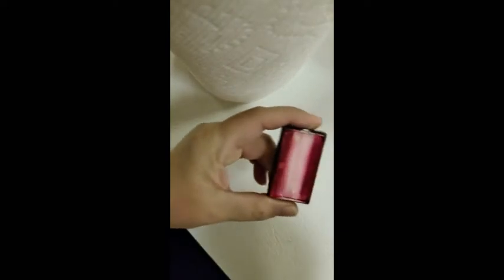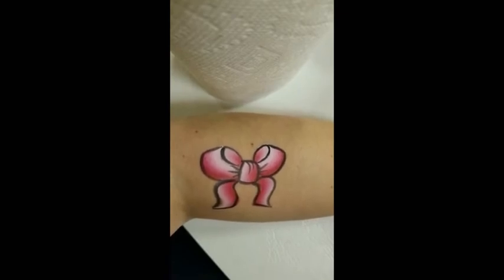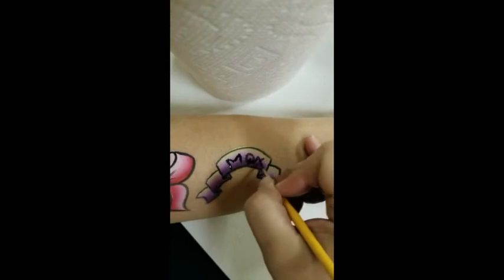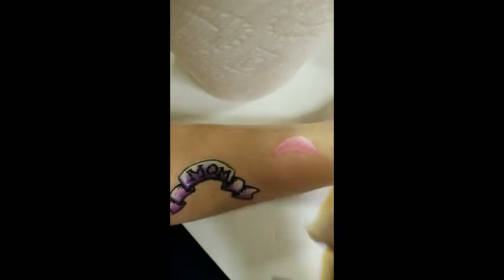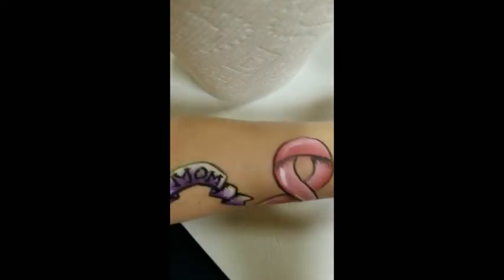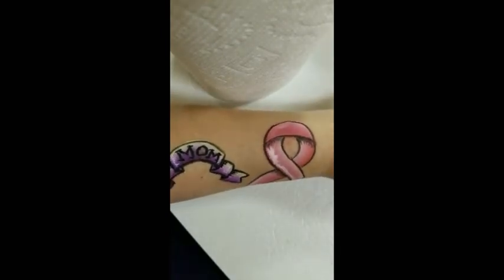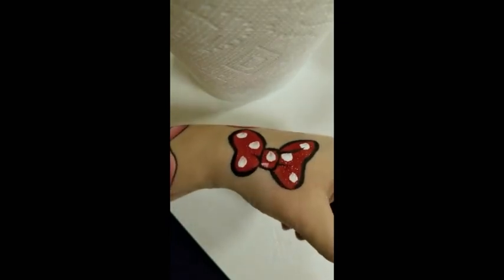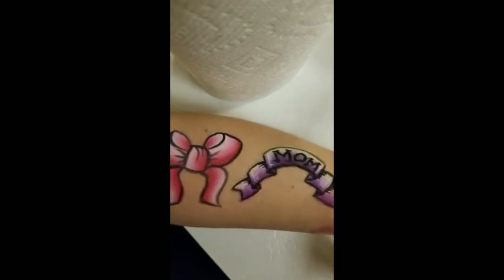Easy Ribbons and Bows for Face painting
5 simple ribbons and bows to try with your face and body art makeups.